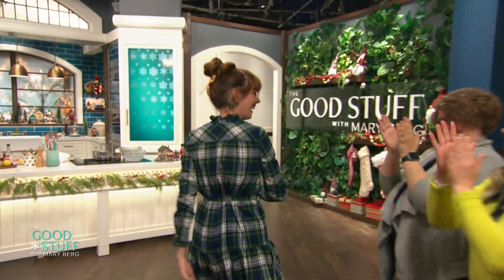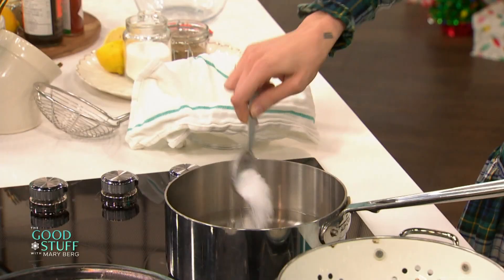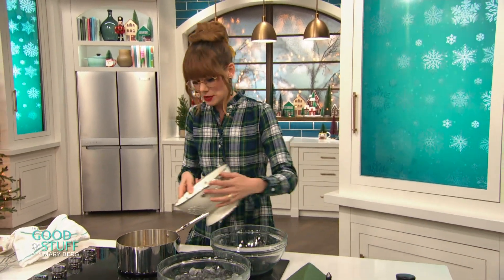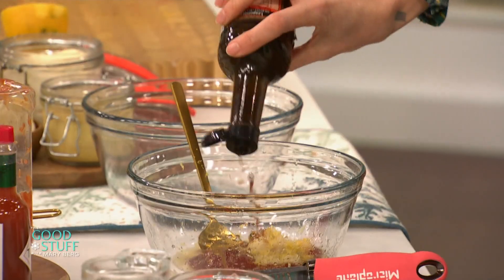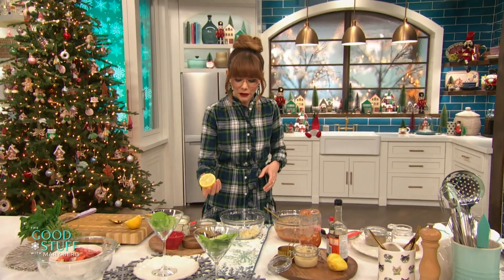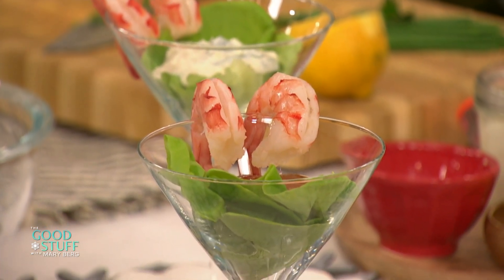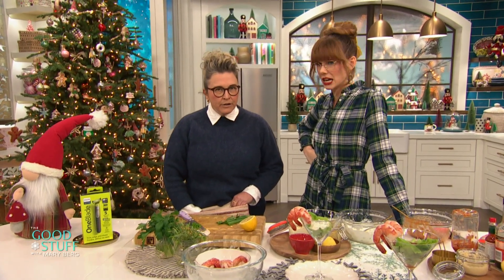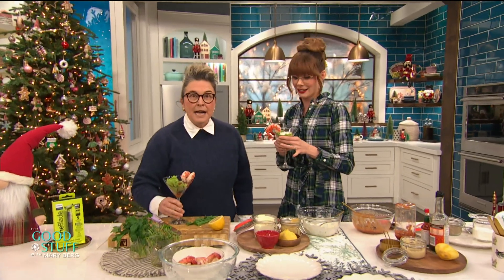Shrimp cocktail with a duo of dips | The Good Stuff with Mary Berg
Dive into the holiday season with Mary Berg's deliciously easy shrimp cocktail — complete two different sauces because we had to! Plus, The Social's Jess Allen stops to surprise our audience with A Very Mary Giveaway.